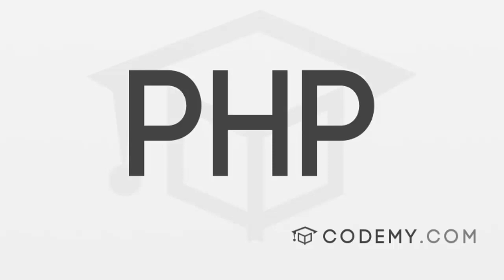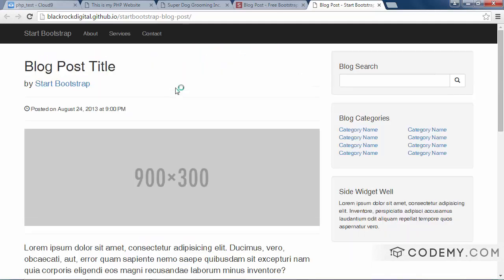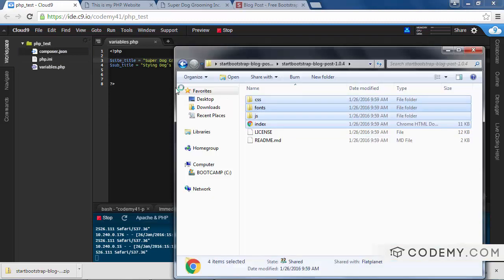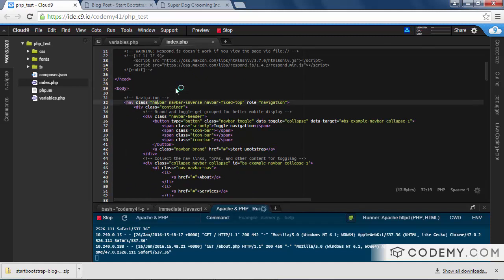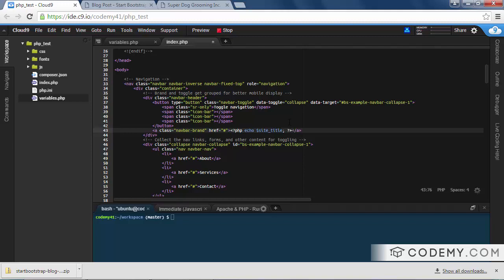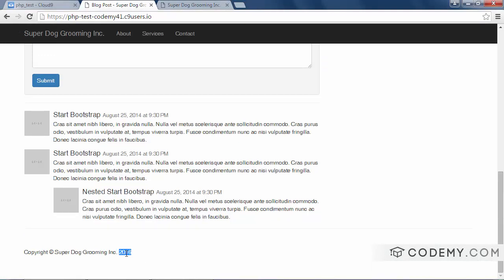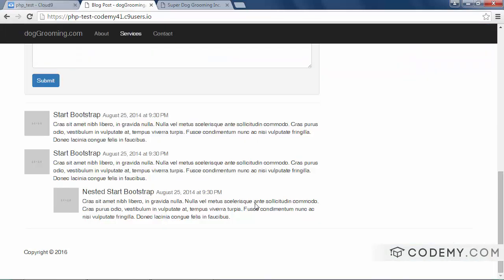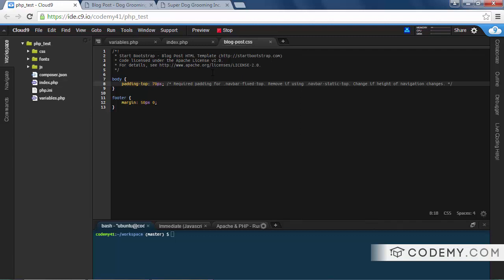Templating Out A Website With PHP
In this video I'll show you how to template out a website using PHP and include() functions.  We'll use a free HTML theme to create a quick fake website and then edit it.